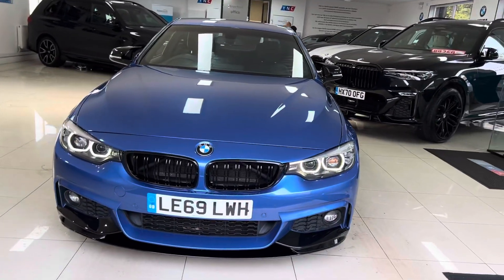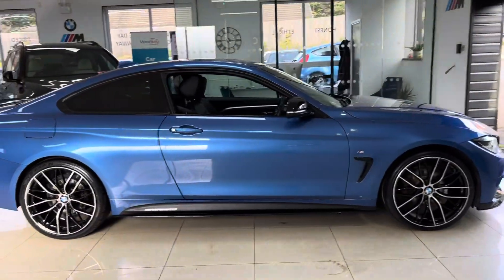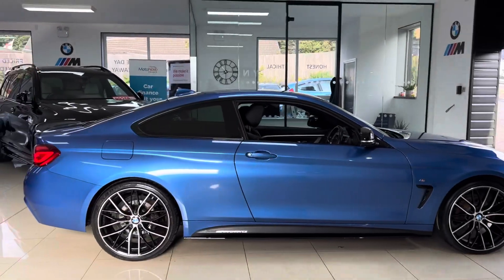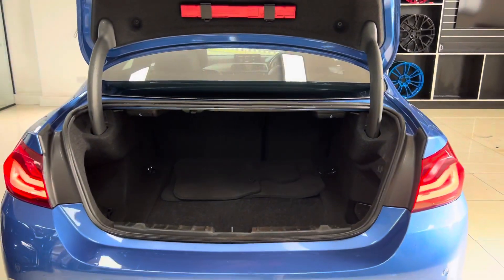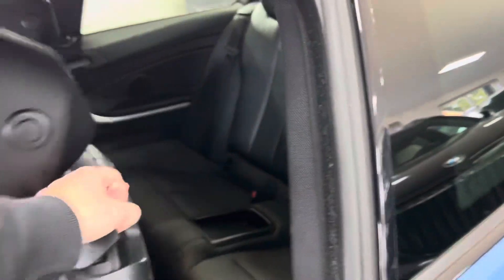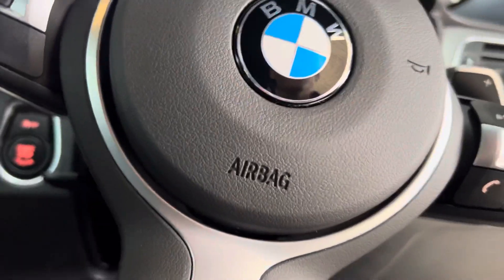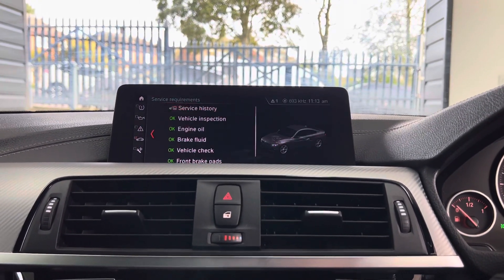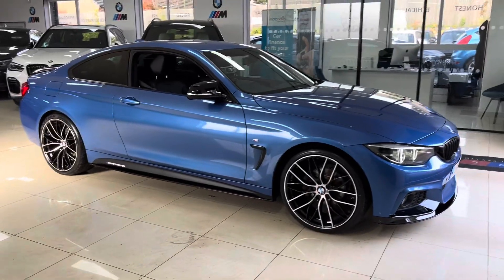(LE69LWH) 420i M SPORT COUPE (Facelift!)